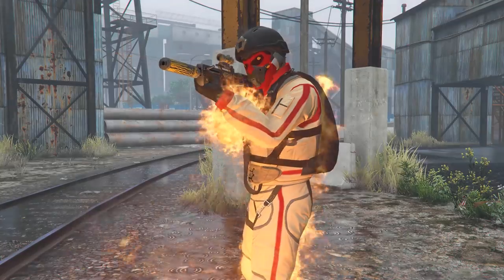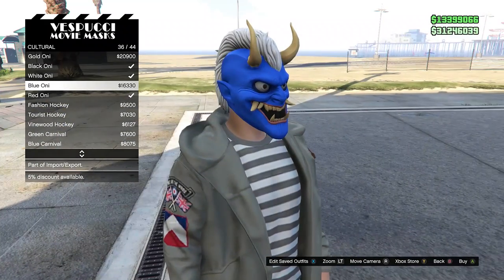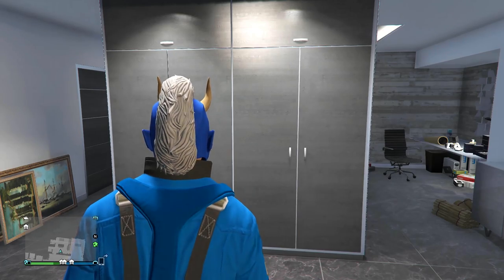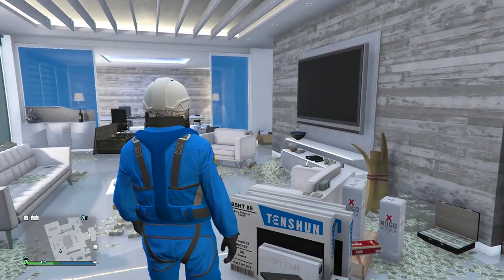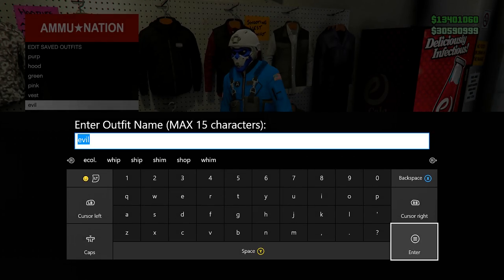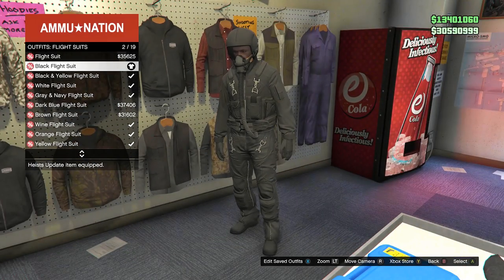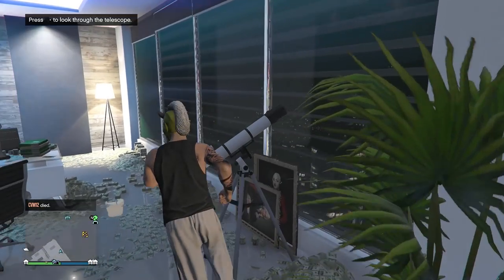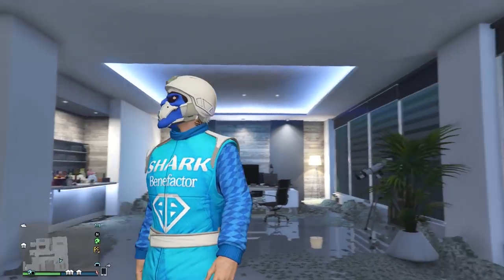GTA Clothing GLITCH | The Demon Pilot | How To SAVE Any Mask With Full Face Pilot Helmet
In this video i will not only be showing you how to put on any mask with the full face pilot helmet, but i will be showing you how to save it as well. I managed to figure this one out on my own and im glad i did because ive been wanting to put masks with these amazing looking helmets since the release of smugglers run!

Basically the key to is to making sure you save the outfit at any clothing store. do not try to save it in your apartment or any other personal wardrobe or the mask with disappear!

Be sure to check out these other great GTA up and coming Youtubers as well!

ADAPT | SURVIVE | CONQUER
Stay Swol